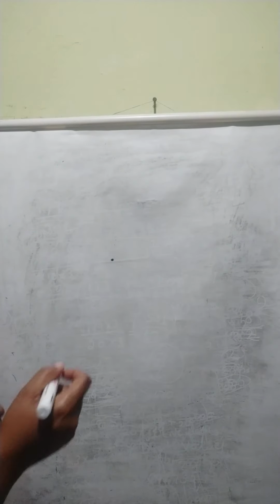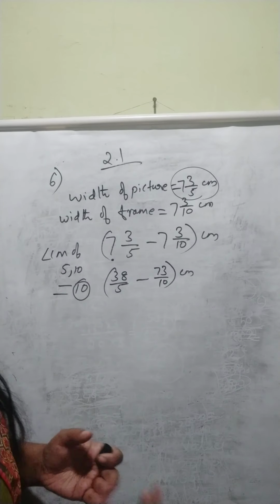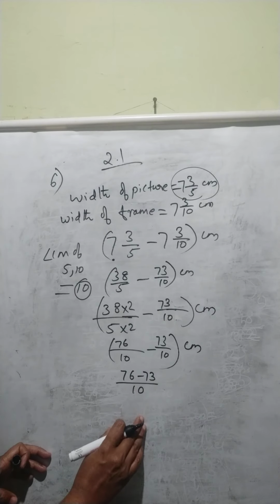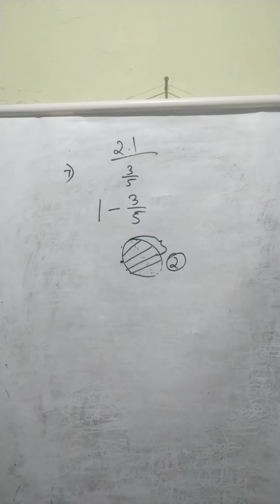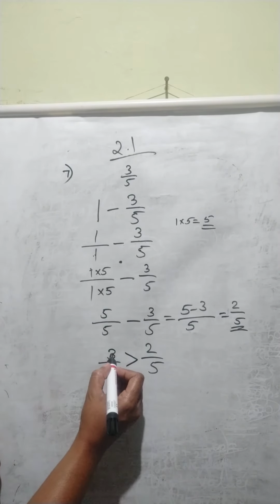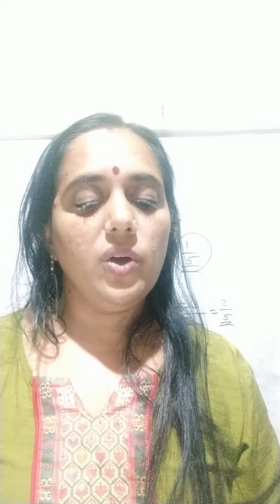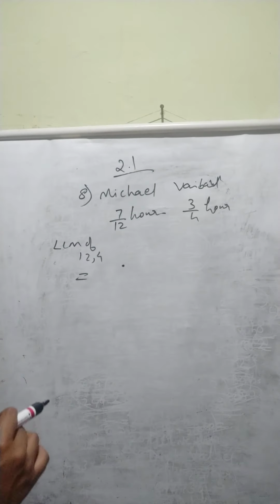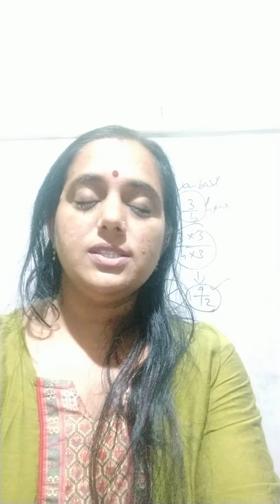2 July 2021